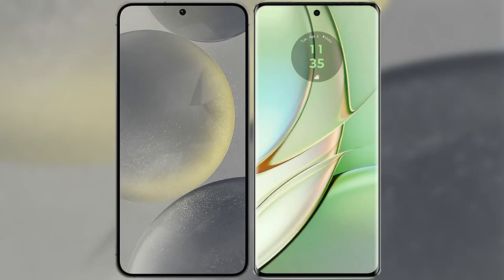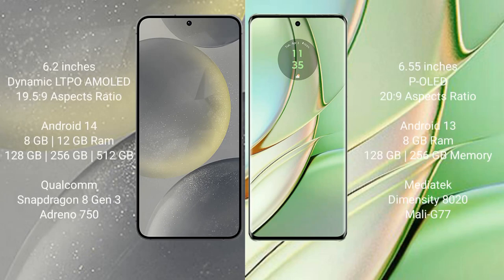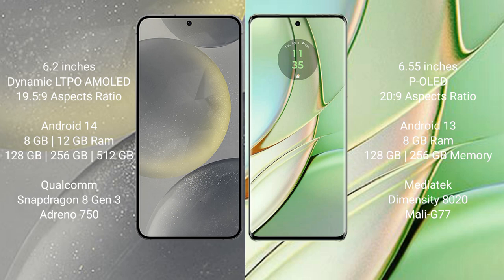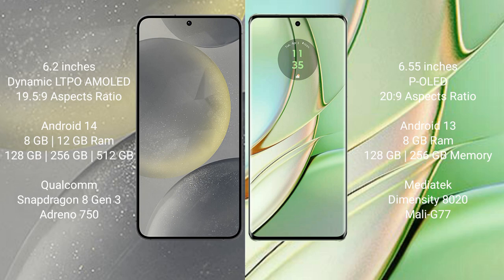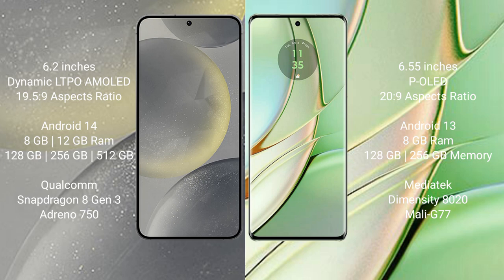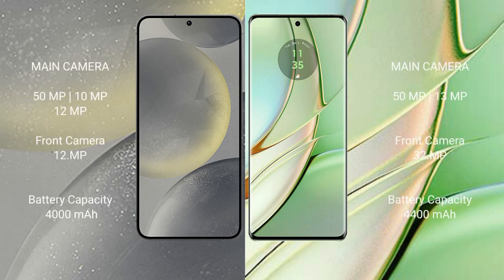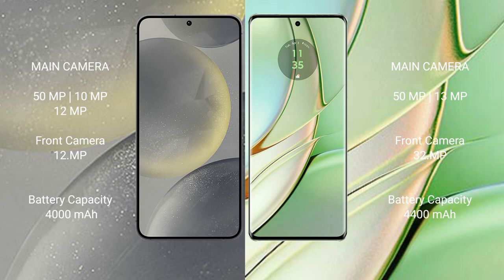Samsung Galaxy S24 vs Motorola Edge 40 Review